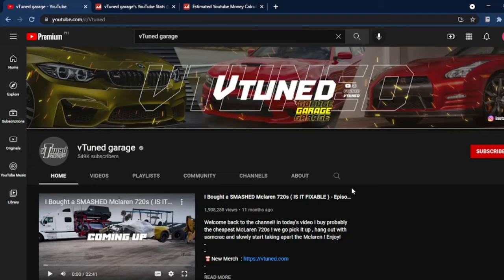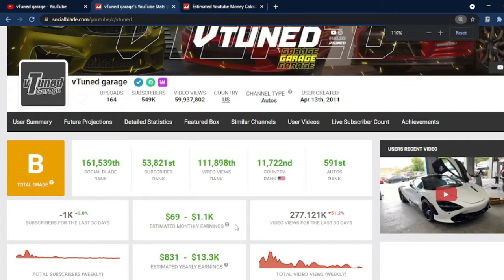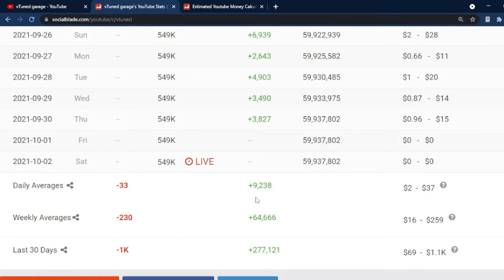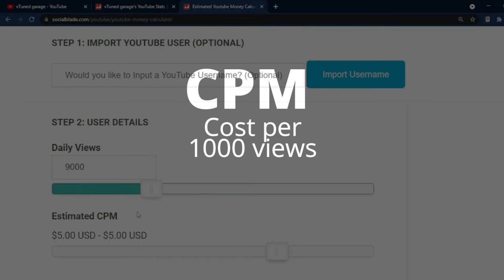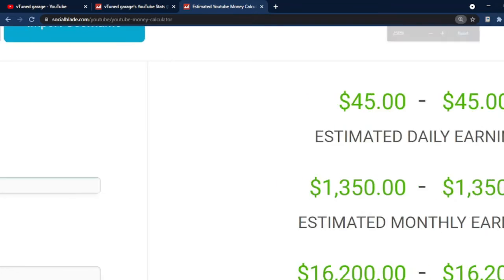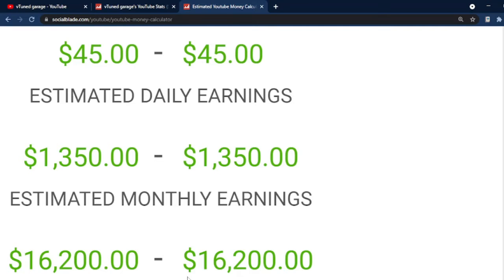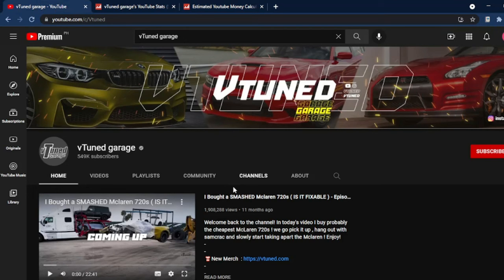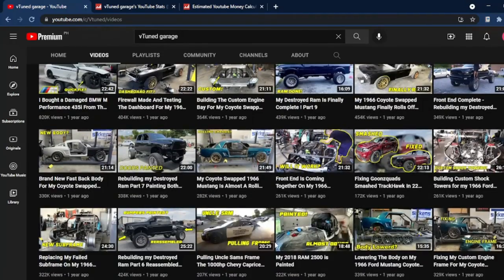How Much Does vTuned garage Make On YouTube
Learn How Much Does vTuned garage Make On YouTube

In this video I will show you how much does vTuned garage makes on YouTube.

Here's a short video about vTuned garage earnings on YouTube.